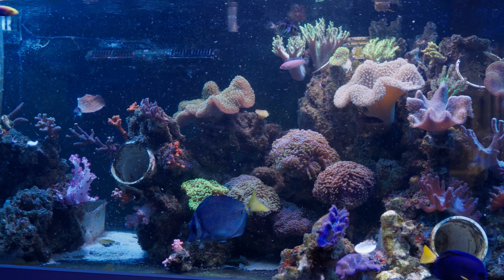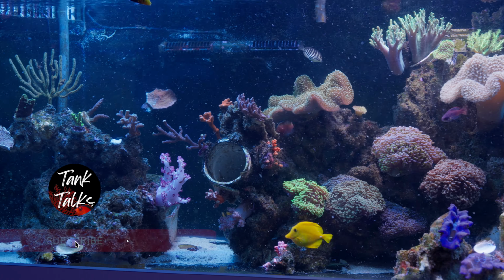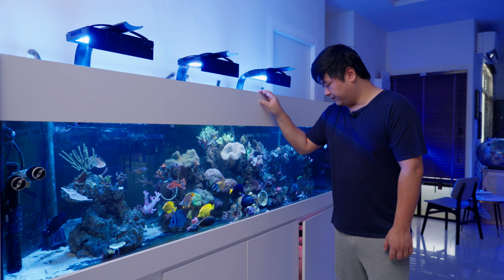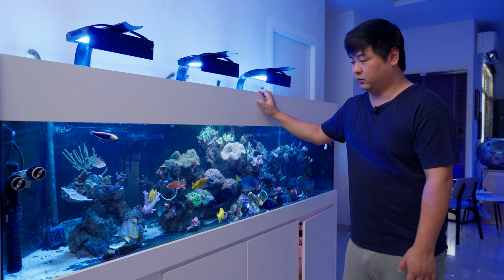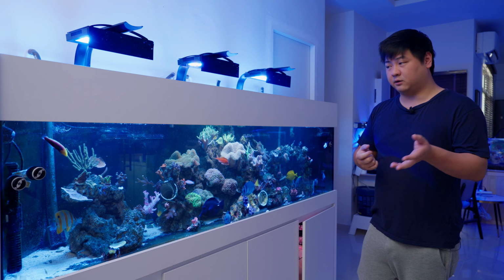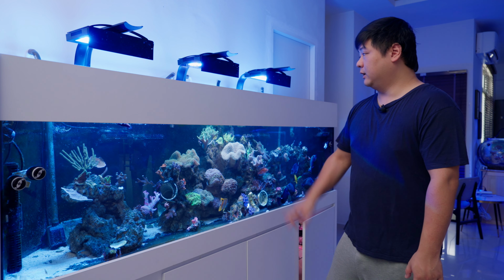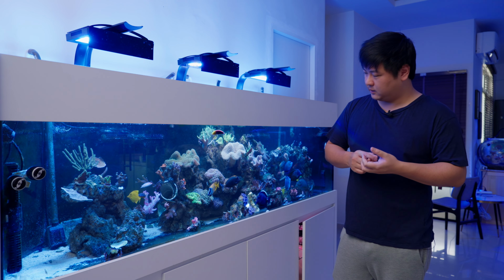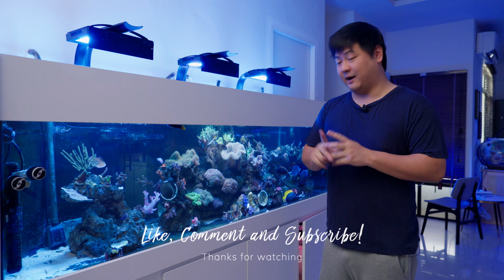Tank Talks SG - 7ft Reef Update! Rare Fish?!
We're back at Ian's place for an update on his 7ft reef. Let's see what he's gotten up to recently and what new additions there are!

All products, services and other recommendations are based on our own experiences, impressions and collective anecdotal evidence from the large pool of reefers out there.